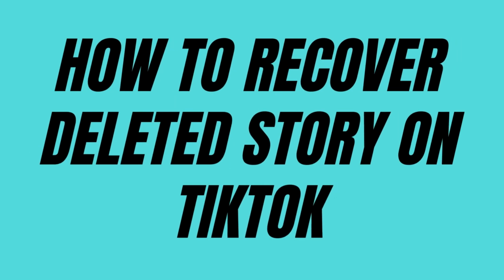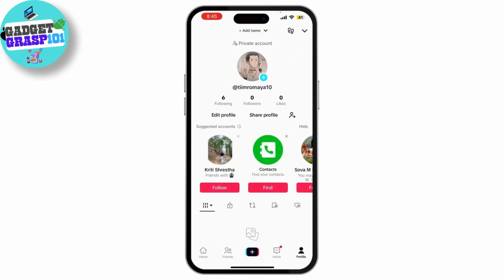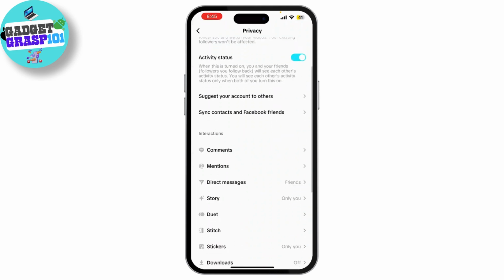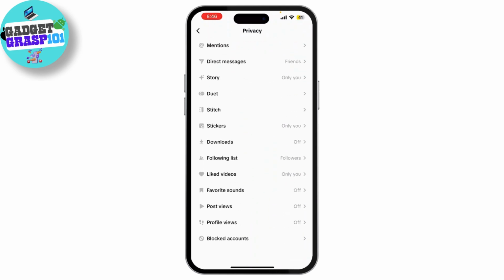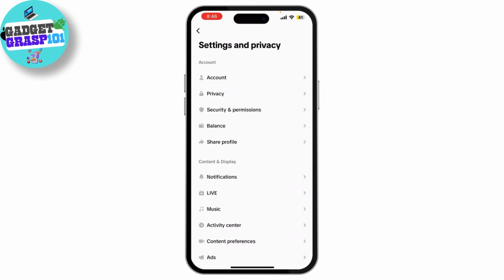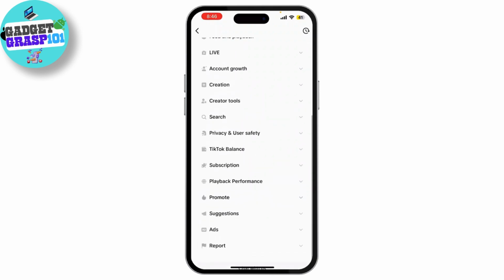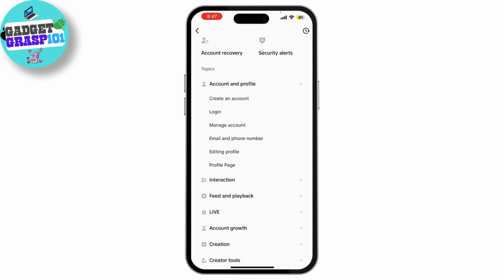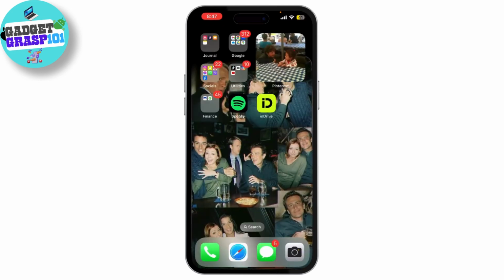How To Recover Deleted Story On TikTok (WORKING!!)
How To Recover Deleted Story On TikTok

00:00:00 - Introduction
Learn how to recover a deleted story on TikTok quickly and easily.

00:00:10 - Access Your Profile
Open TikTok and go to your profile by tapping the profile icon in the bottom right corner.

00:00:20 - Find Recently Deleted Folder
Check the recently deleted folder by tapping on the three horizontal lines in the top corner, then go to settings.

00:00:35 - Restore Deleted Story
If your deleted story is in the recently deleted folder, you can easily restore it.

00:00:45 - Contact TikTok Support
If the story isn’t in the folder, contact TikTok support for assistance in recovering the deleted content.

00:01:00 - Report a Problem
Navigate back and tap on "Report a Problem," then choose the relevant issue to report your deleted story.

00:01:20 - Check Backup Services
If you back up your TikTok data, check your cloud service or synced data to recover the deleted story.

00:01:35 - Conclusion
These are the steps to recover a deleted story on TikTok.